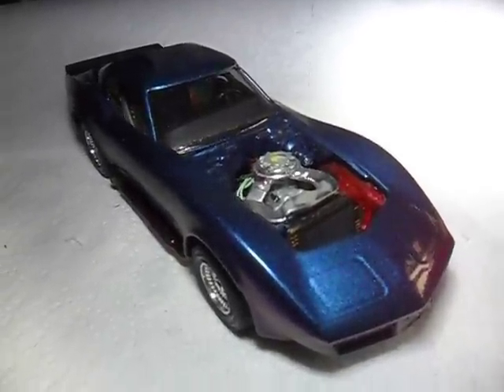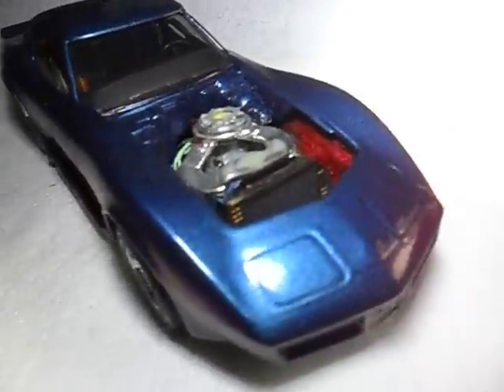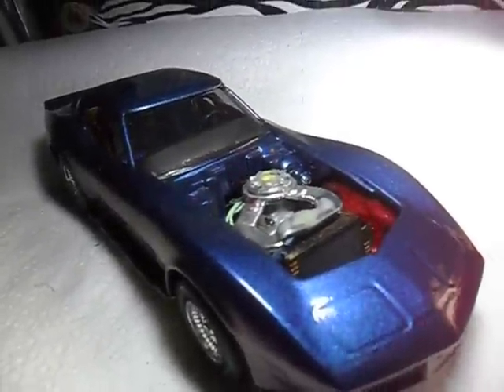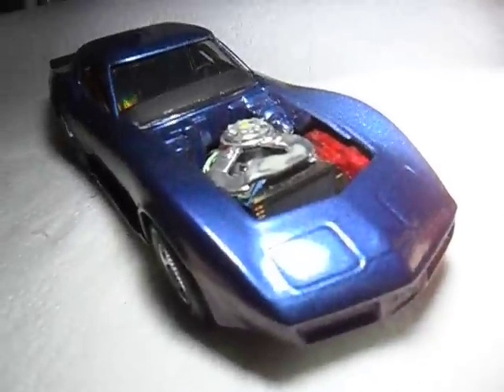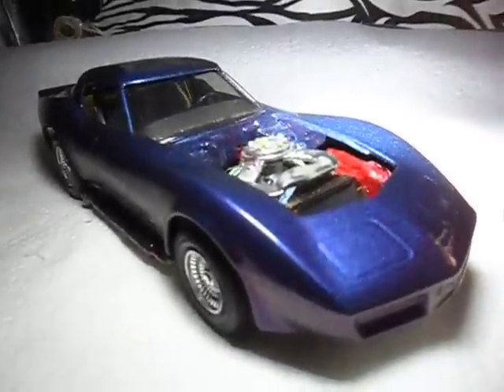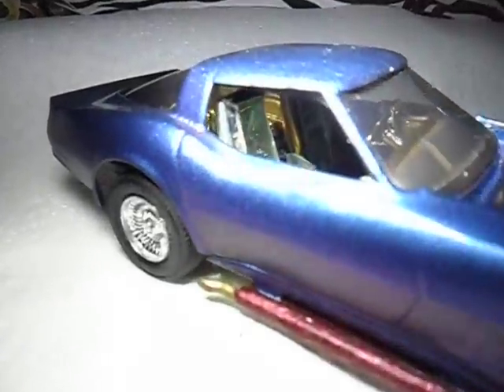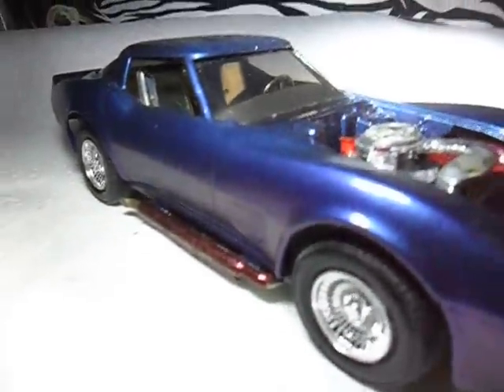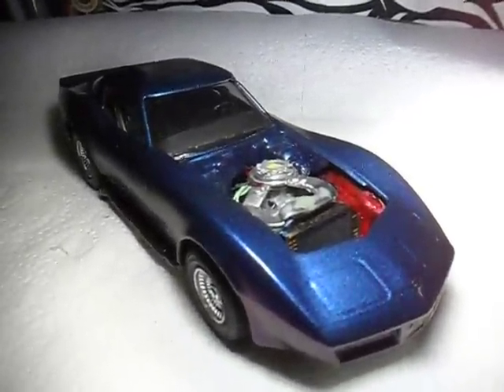Corvette 82 re build little rough still it kinda rocks ,lollol.lol.15-1-2013